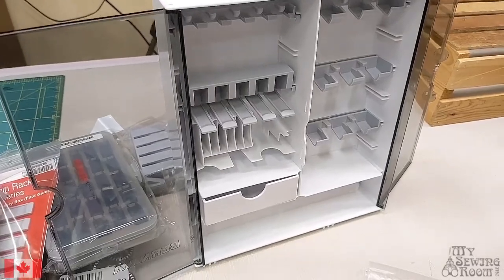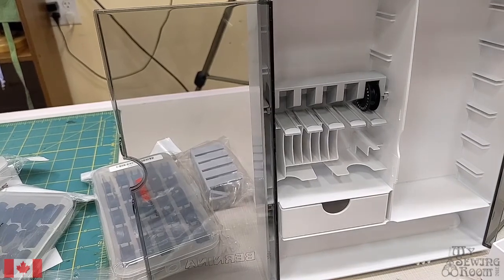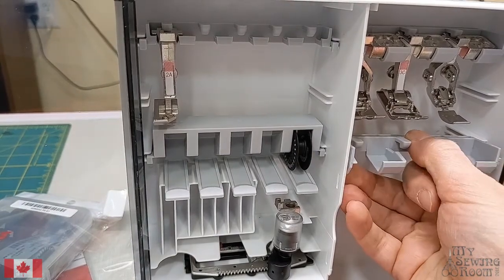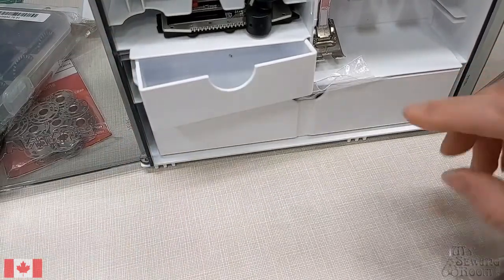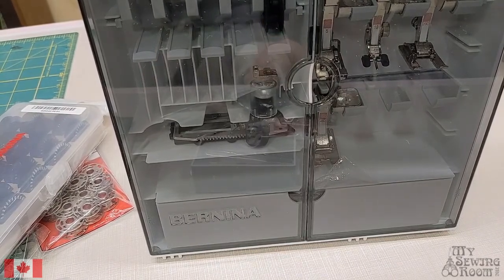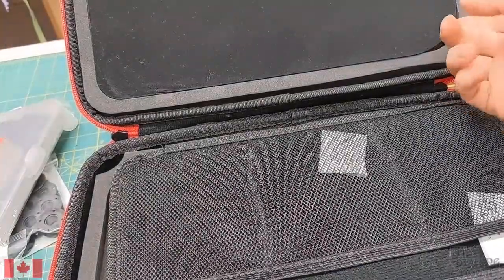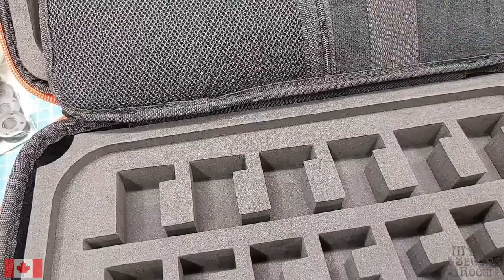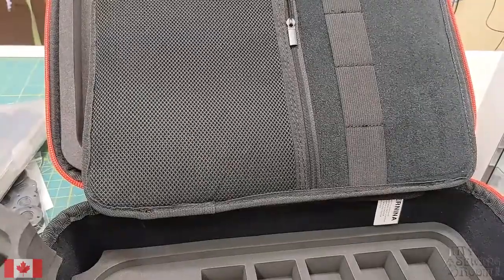Foot Storage Solutions